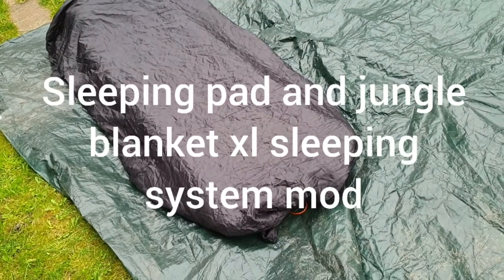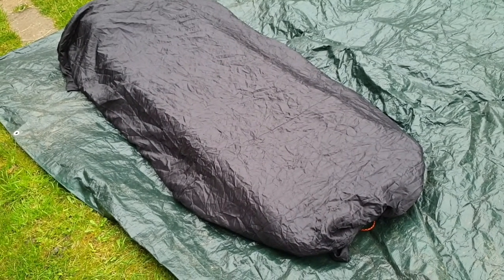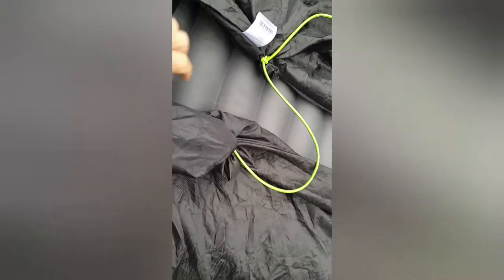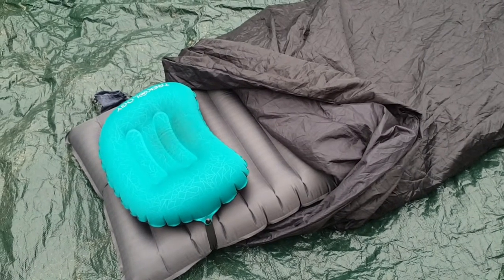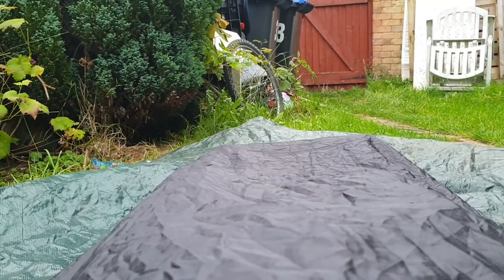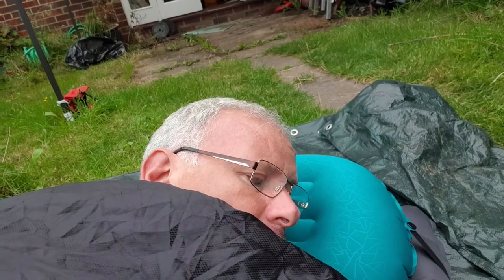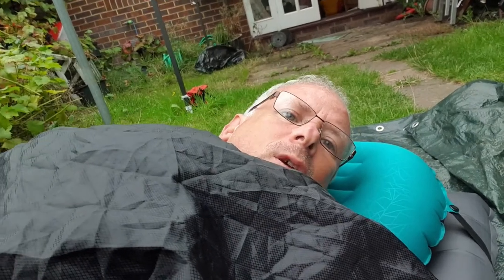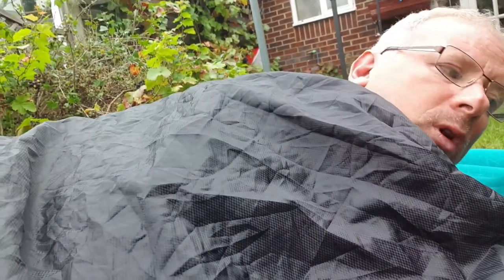the diy jungle blanket xl sleeping system, hack to use the blanket as a quilt with a sleeping pad.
trekology UL80 and Jungleblanket XL, DIY sleeping system, a simple hack to demonstrate how to create a quilt from the jungle blanket xl, very lightweight Summer sleeping solution, ideal for those who don't like sleeping bags, oh yeah, and cheap! temperatures are in Centigrade.